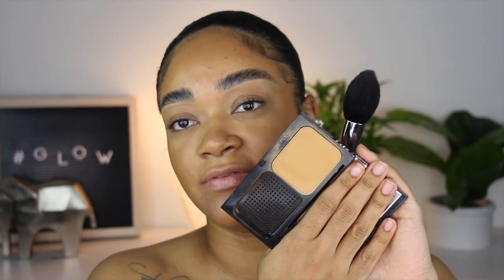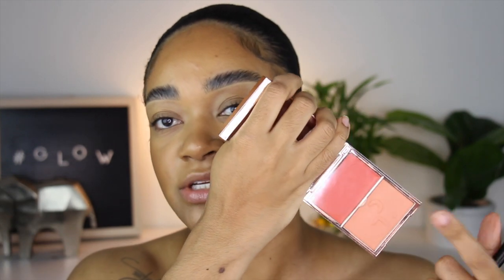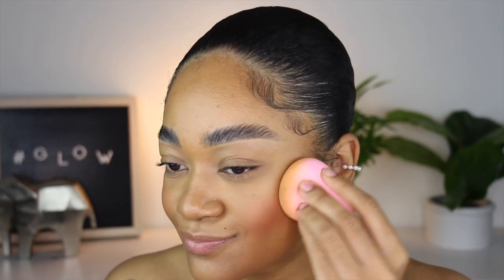NEW PATRICK TA BEAUTY MAJOR GLOW 2.0 | REVIEW, DEMO, COMPARISONS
MAC : NC44 / C6
NARS : Syracuse / Tahoe Summer Shade
BOBBI BROWN : Golden Honey 5.75 / Golden 6 Summer Shade
FENTY BEAUTY : 330
CHARLOTTE TILBURY : 9 Not my perfect shade but it works
GIORGIO ARMANI : 8.75 Not my perfect shade but it works
UOMA BEAUTY : Honey Honey T3W
SMASHBOX : 3.2
NYX COSMETICS : Golden & Golden Honey Mixed
PAT MCGRATH : M19 Not my perfect shade but it works
MAKE UP FOR EVER : 173 - Y434 & Y445 Not my perfect shades but both work
GLOSSIER : G5
KOSAS : 7.5

☆ABOUT ME☆
30
Colombian
Miami
Fave Color 🧡

⭐︎PRODUCTS USED⭐︎

⭐︎BROWS⭐︎
PATRICK TA : Major Brow Wax - Clear
BENEFIT : Precisely My Brow Pencil Shade 6

⭐︎EYES⭐︎
PATRICK TA : Major Glow All Over Balm She’s On Vacation
FENTY BEAUTY : Full Frontal Mascara

☆SKIN☆
FRESH : Deep Rose Hydrating Oil Infused Serum
CHARLOTTE TILBURY : Magic Cream
CHARLOTTE TILBURY : Hollywood Flawless Filter Shade 6
BOBBI BROWN : Skin Serum Foundation Shade Golden
GIORGIO ARMANI : Luminous Silk Concealer Shade 7.5
PAT McGRATH LABS : Sublime Concealer Shade M17
CHARLOTTE TILBURY : Airbrush Flawless Setting Powder Shade Medium
BOBBI BROWN : Skin Weightless Powder Foundation Shade Golden 6
HOURGLASS : Ambiant Lighting Powder Shade Radiant Light
PATRIC TA : Major Glow Dewy Milk Mist
FENTY BEAUTY : Cheeks Out Cream Bronzer Shade Teddy
HOURGLASS : Ambiant Lighting Bronzer Shade Radiant Light
PATRICK TA : Major Headlines Double Take Cream & Powder Blush Shade Do We Know Her
MAC : Iridescent Loose Powder Shade Golden Bronze
CHARLOTTE TILBURY : Airbrush Setting Spray

⭐︎LIPS⭐︎
PATRICK TA : Major Glow Softening Lip Masque She’s Juicy
MAC : Lip Pencil Embrace Me
PATRICK TA : Major Beauty Headlines Matte Suede Lipstick Shade She’s Hard To Get

ELF : Camo Sponge
REAL TECHNIQUES : Setting Brush
FENTY BEAUTY : 115
MAC : 138 Discontinued
MAC : 140
MAC 137
PATRICK TA : Major Glow Setting Fan